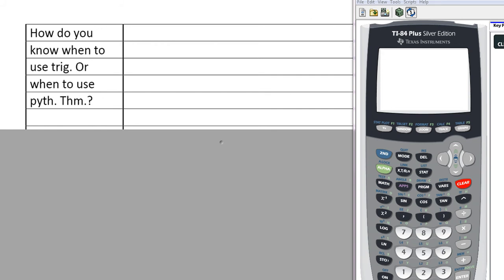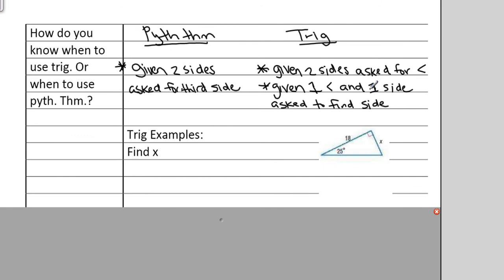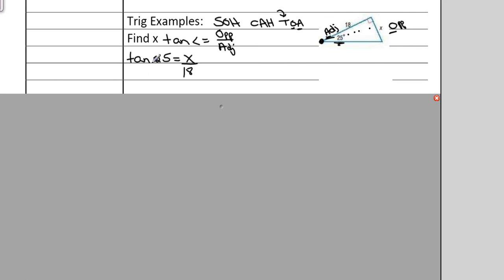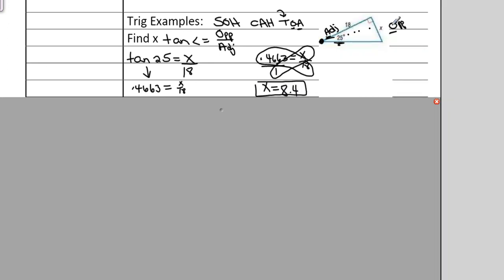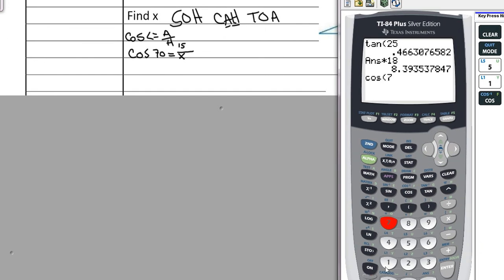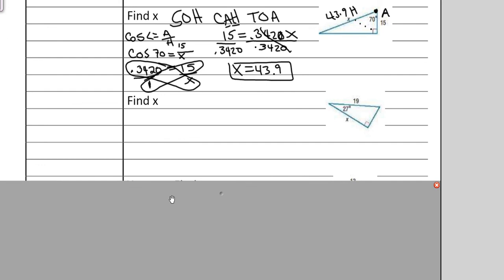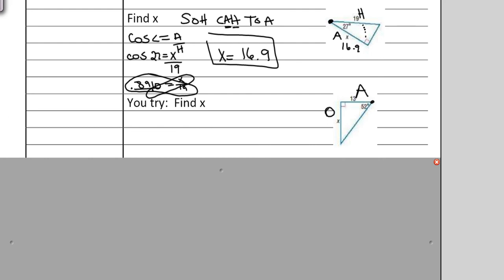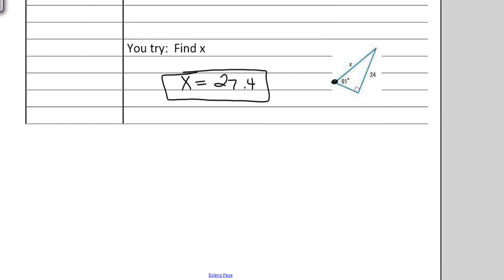Trigonometry VIDEO LESSON